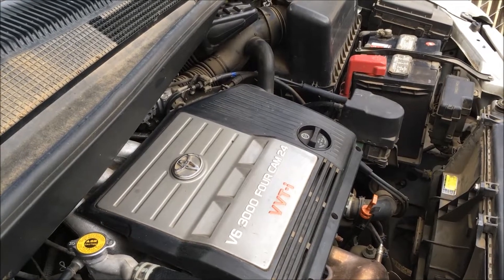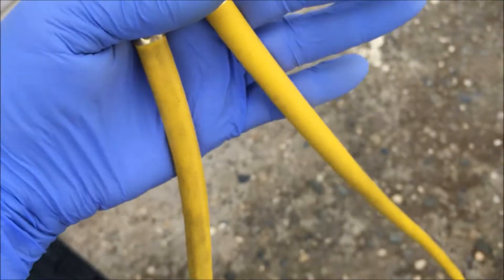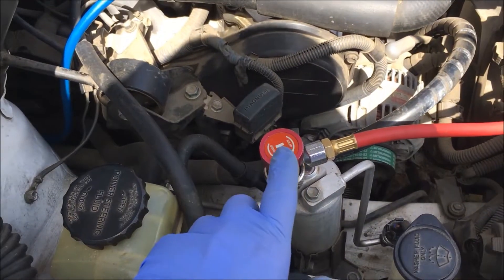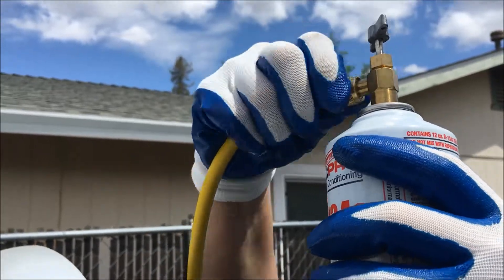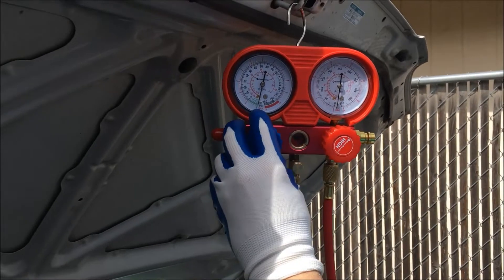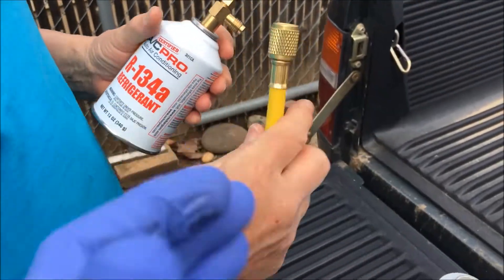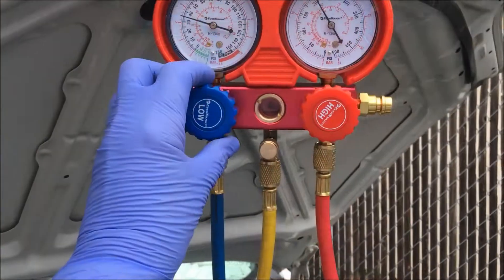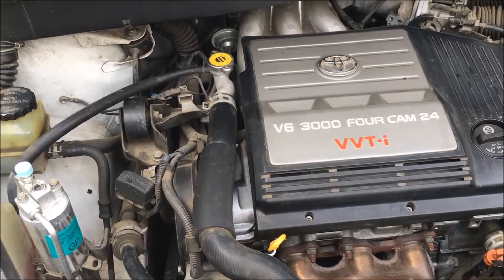Recharge Car A/C System | 134a Refrigerant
We'll show you how we fill a vehicle air conditioning system with 134a refrigerant.  We used self-seal cans and manifold gauges we borrowed from an auto parts store.

You can borrow the manifold gauges from an auto parts store.
Manifold Gauge Set
134a Refrigerant, self-sealing (no dye or leak stop)
PAG 46 oil (no dye)
134A Self-Sealing & Single Puncture Can Taps
A/C Thermometer